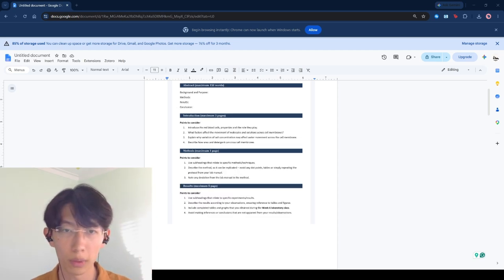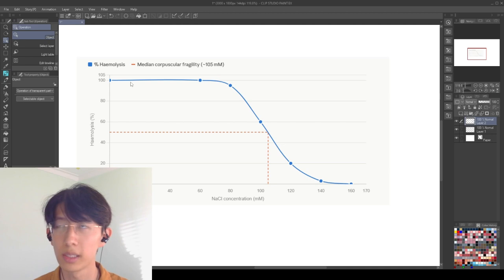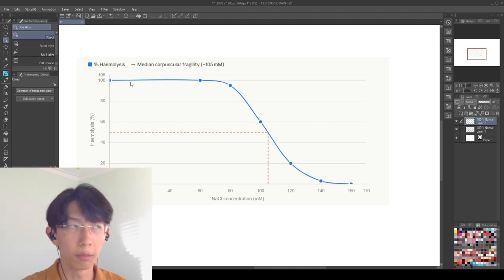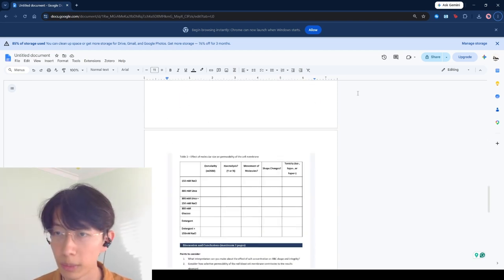explanatory video 5 minutes